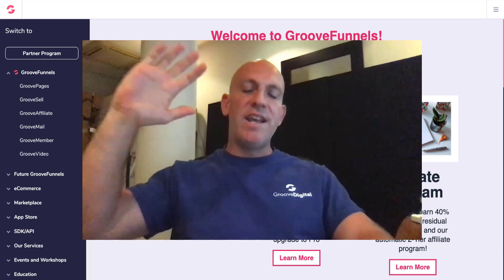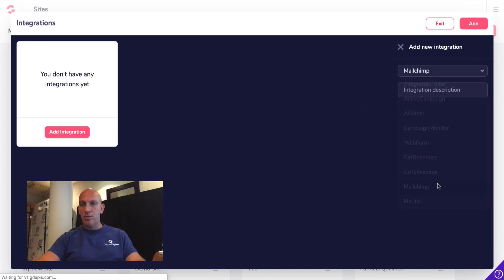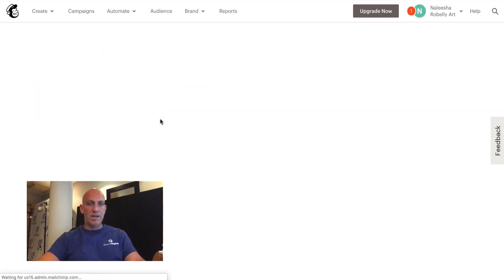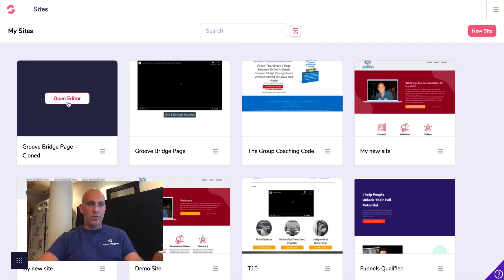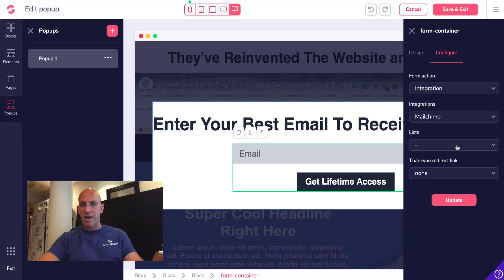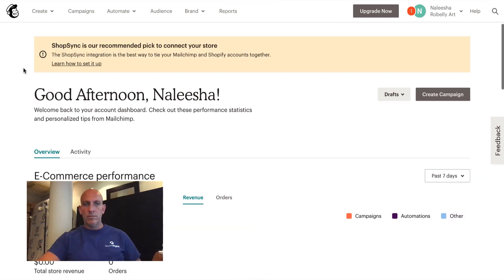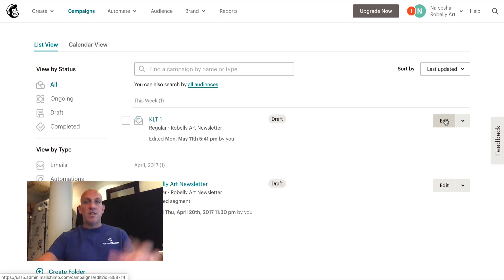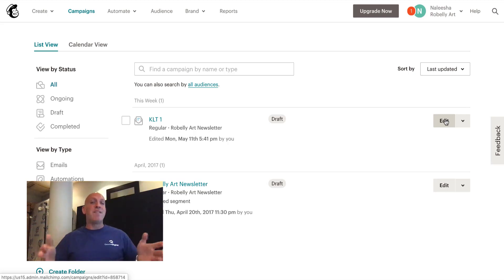How To Integrate Mailchimp With GroovePages Even If You Are NOT Techy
★★★ Join my new 10 day challenge that shows you how to build a Website, Lead Magnet and Sales Funnel for FREE in GroovePages In 10 Days AND OR Lock in your FREE lifetime access account and my $2000+ bonuses

In this video I show you How to integrate Mailchimp with GroovePages even if you are not techy

Since the launch of GroovePages by Mike Filsaime myself and my team have been building websites and funnels for clients all over the world.

How To Build Your Website in GroovePages in Under 10 Minutes Even if you Have Never Built a Website Before
GroovePages How To Clone A Funnel And Change The Funnel Name Even If You Are A beginner
How to build an order page for your sales funnel in GroovePages - COMING SOON

Translated titles:
Cómo integrar Mailchimp con GroovePages incluso si NO eres un experto

So integrieren Sie Mailchimp in GroovePages, auch wenn Sie NICHT technisch versiert sind

Comment intégrer Mailchimp avec GroovePages même si vous n'êtes pas technicien

यदि आप तकनीकी रूप से नहीं हैं, तो भी नाल

即使您沒有技巧，如何將Mailchimp與GroovePages集成

Bagaimana Mengintegrasikan Mailchimp Dengan GroovePages Bahkan Jika Anda TIDAK Techy

Come integrare Mailchimp con GroovePages anche se NON sei un esperto

Techchiでない場合でもMailchimpをGroovePagesと統合する方法

기술이 없어도 Mailchimp를 GroovePages와 통합하는 방법

Как интегрировать Mailchimp с GroovePages, даже если вы НЕ Techy